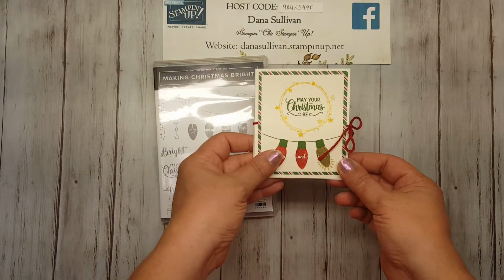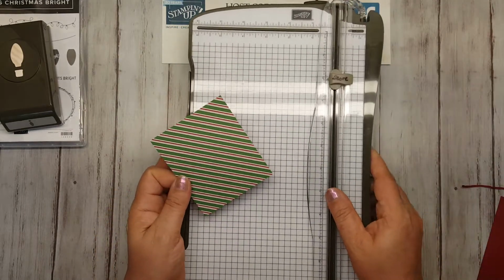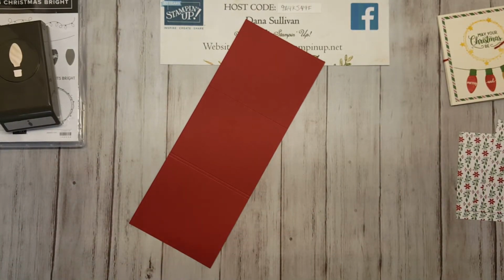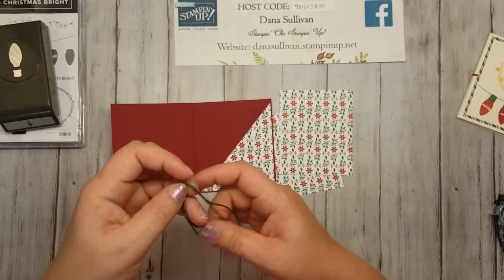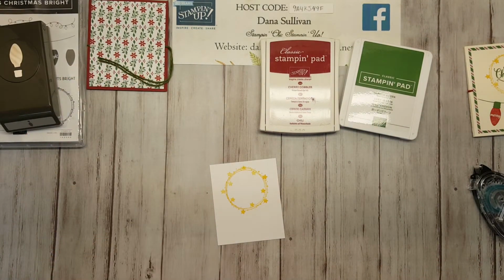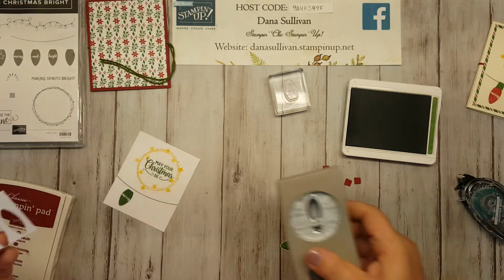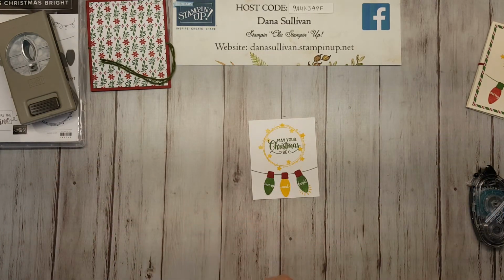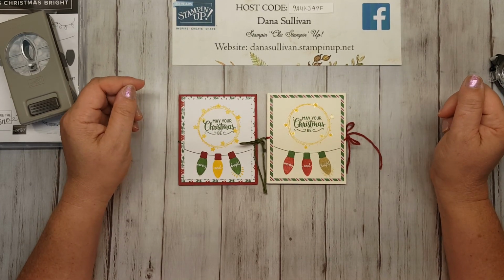Making Christmas Bright Tea Bag Folder Stampin' Up!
Ill shpw you how to make this super adorable little tea bag holder that will make a great stocking stuffer or a sweet little card/gift for a friend or co-worker